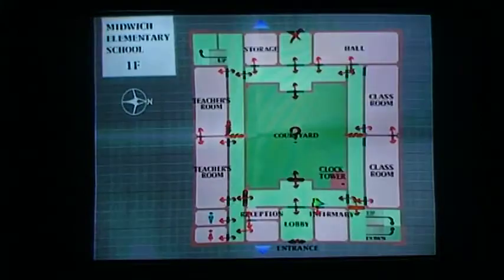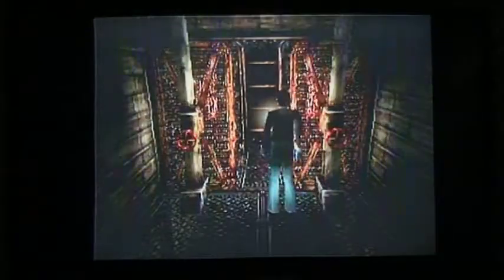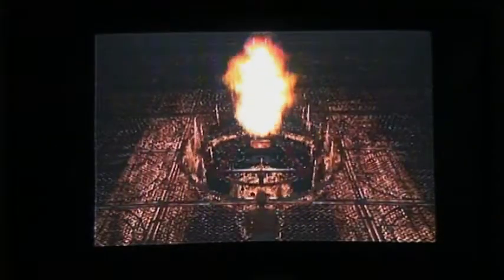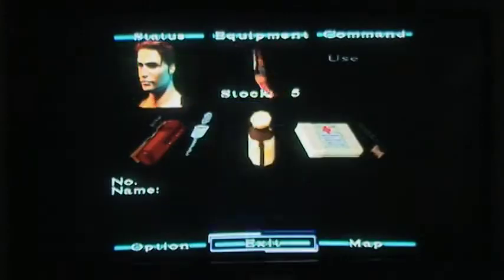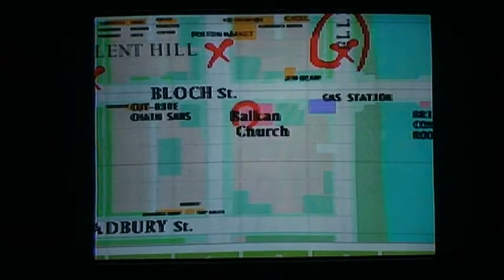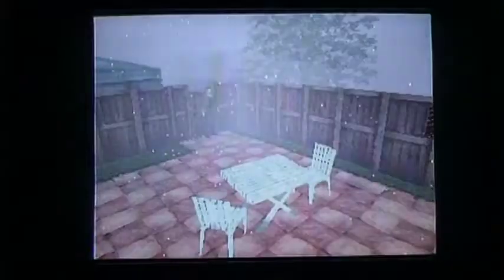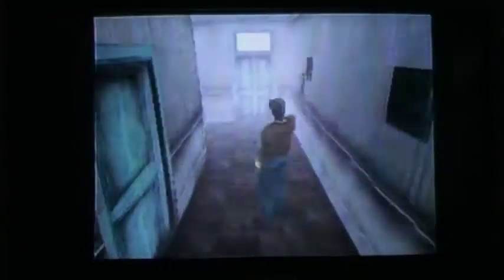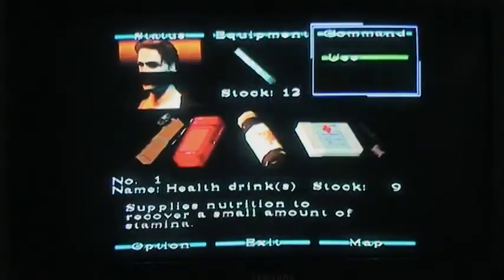Let' play Silent Hill 1 part 13:The Lizard Boss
Finish him and  you finish the first Nightmare. But don't worry:the Nightmare has just  begun